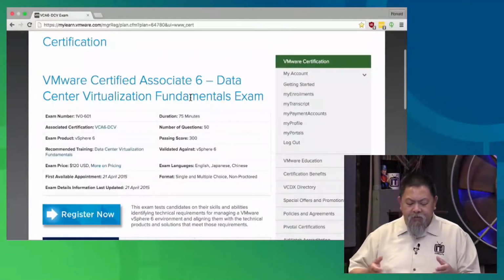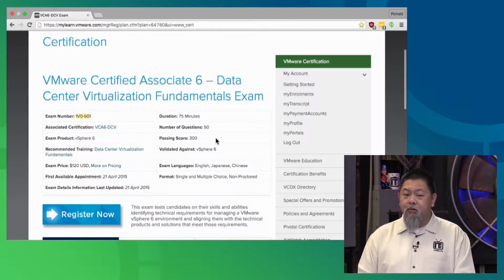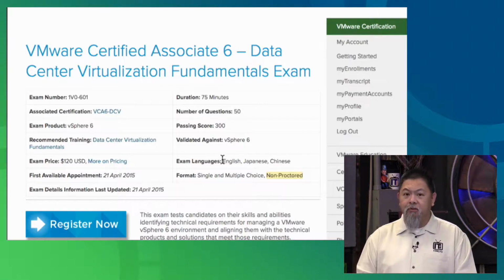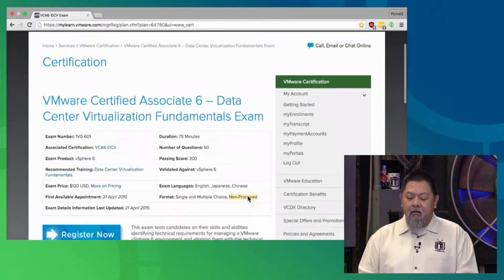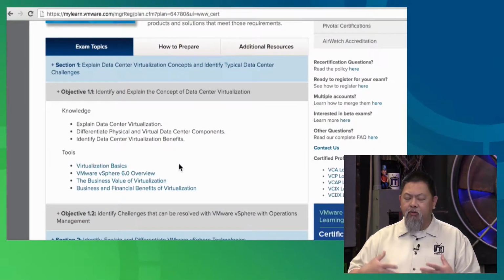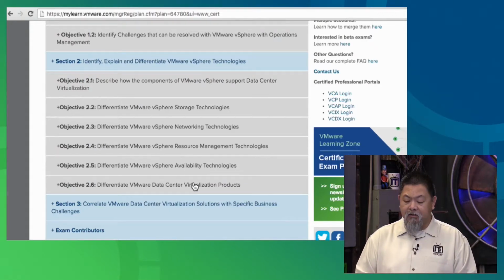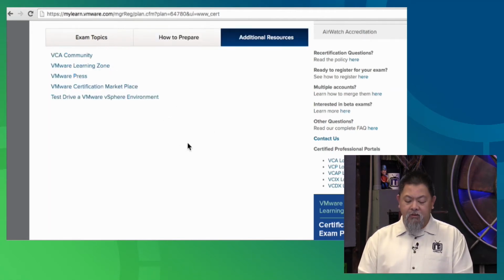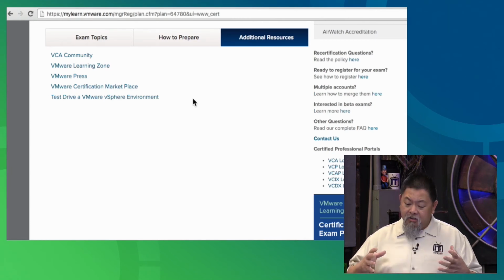0 0 Overview